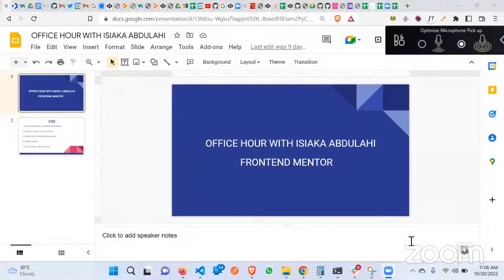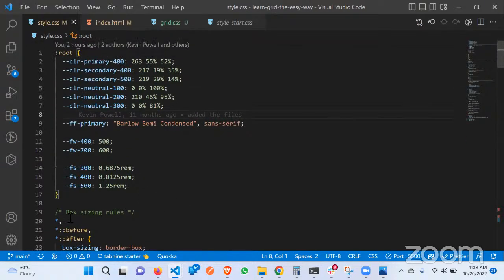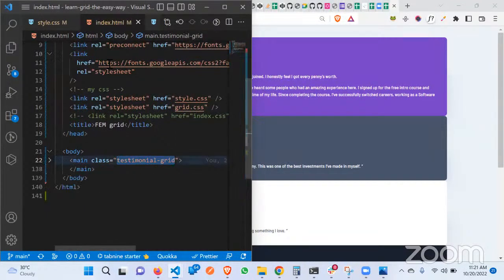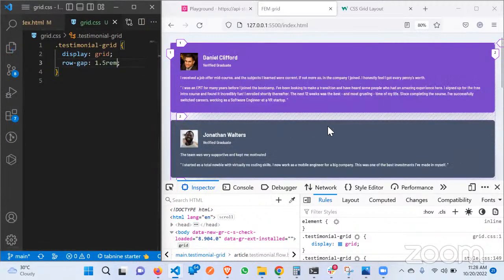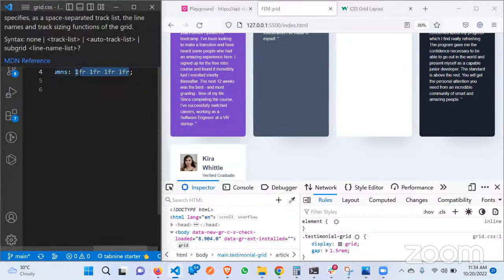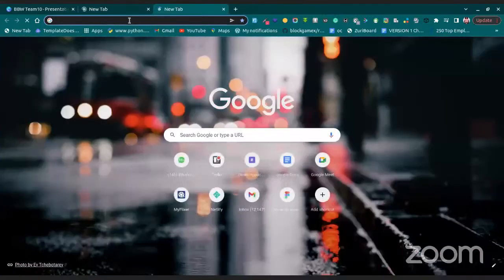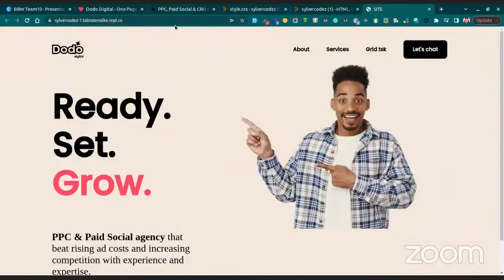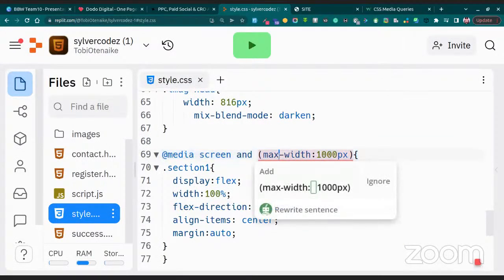Frontend Office Hour with Isiaka